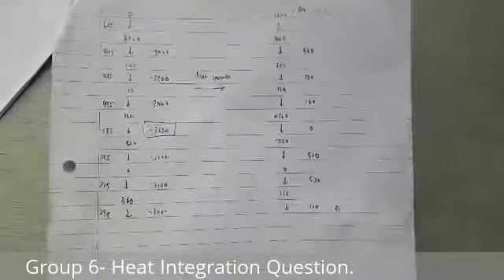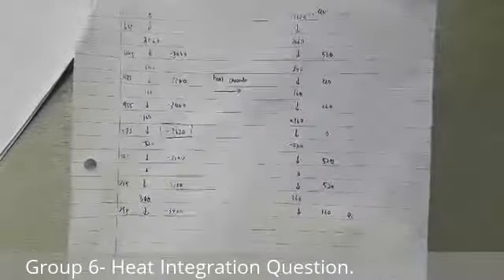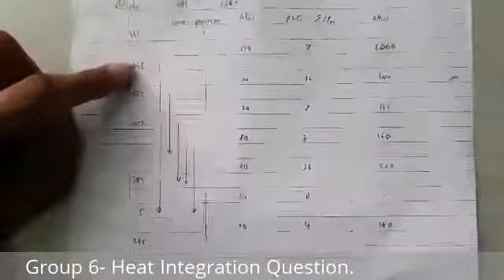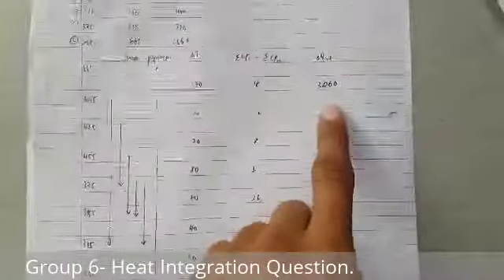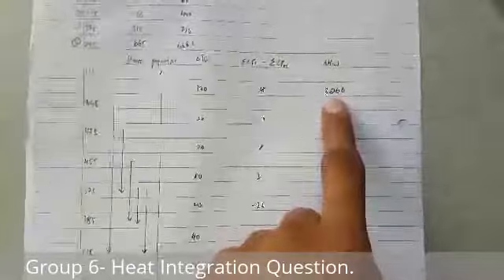Heat Integration -Group 6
Other Example 3
Credits to: Dr Zulfan

Group Members

Tee Hock Chiew 19978
Teow Kah Wai 19974
Low Liang Yeou 19991
Kishortharen 20010